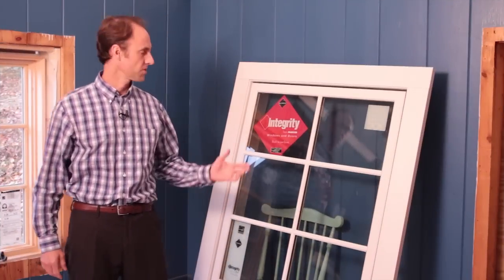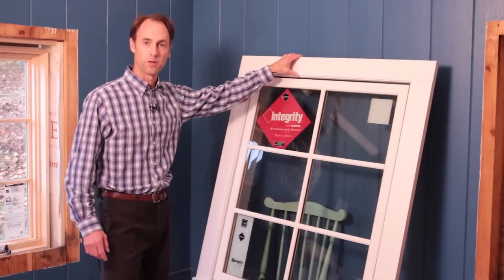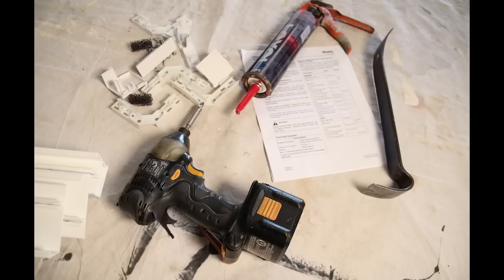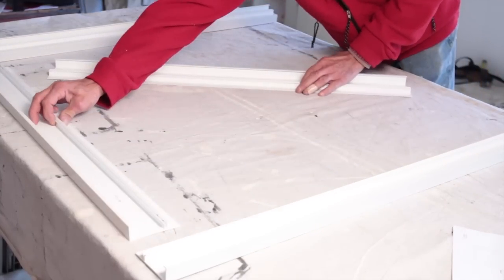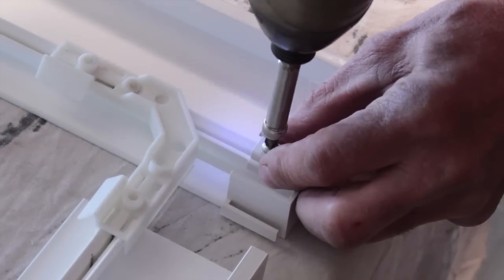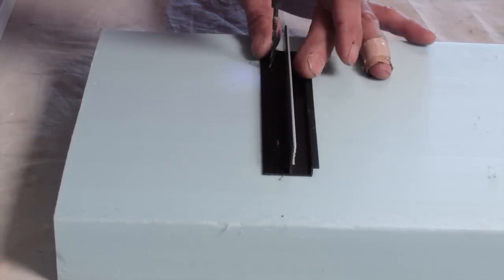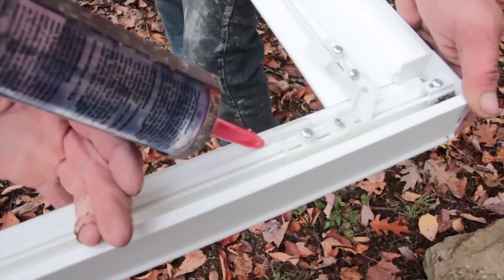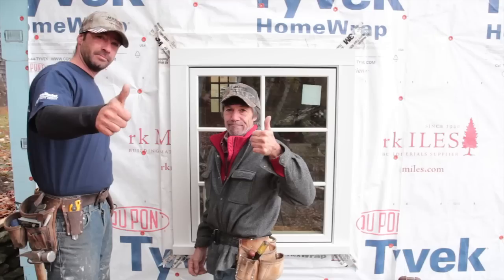rk MILES - NEW INTEGRITY CASING - Installation Instructions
Joe Miles stops by the job site to show how easy it is to assemble and install Integrity Windows new ULTREX CASINGS.